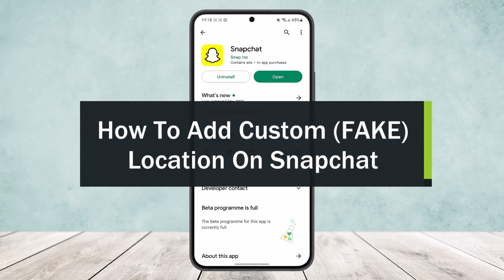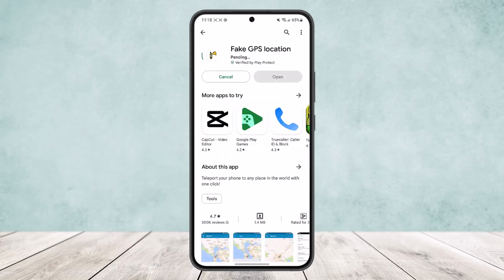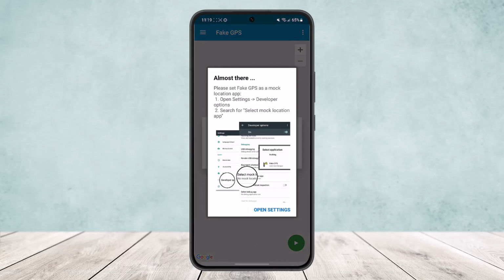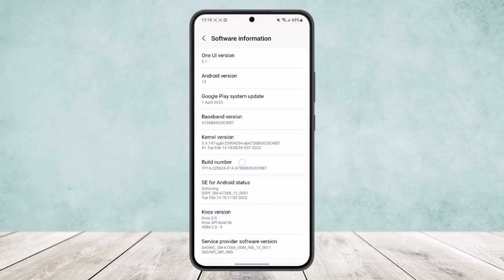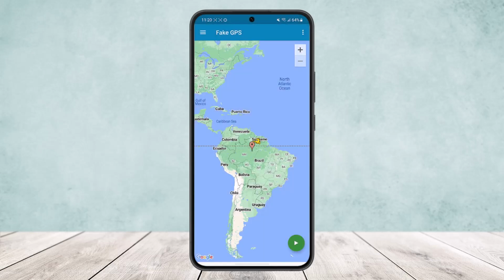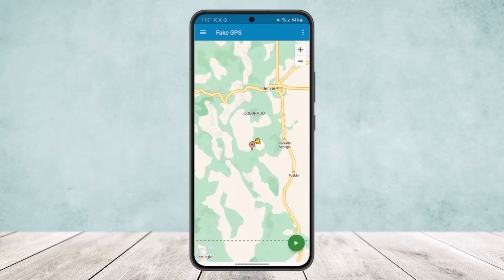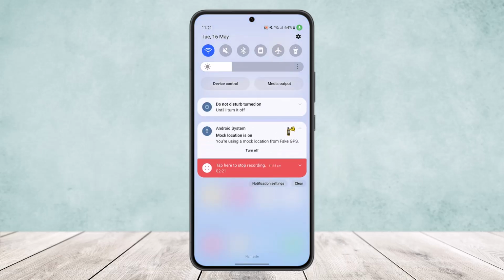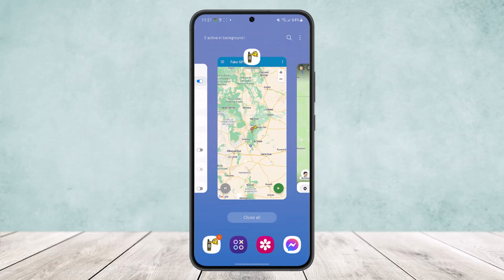How To Add Custom FAKE Location On Snapchat ! [EASY STEPS]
In this tutorial video, I will simply show you how to add custom/fake location on Snapchat. So just make sure to watch this video till the end.

~ Video Chapters:
0:00 Introduction
0:10 Download Fake Location
0:30 Set Up Fake Gps
1:15 Start Fake Location
2:06 Outro